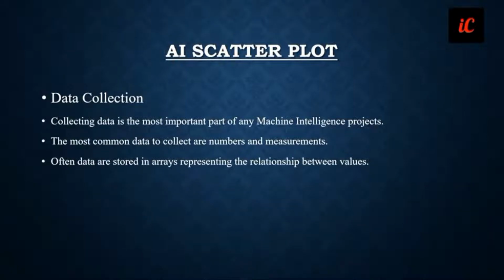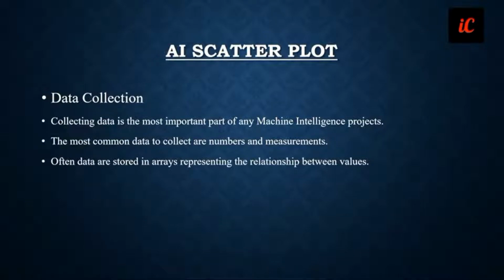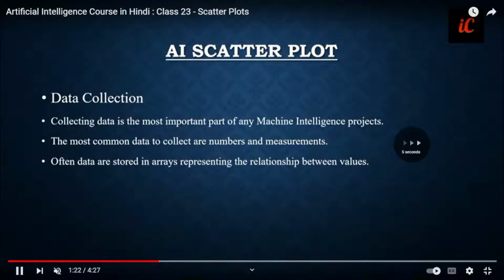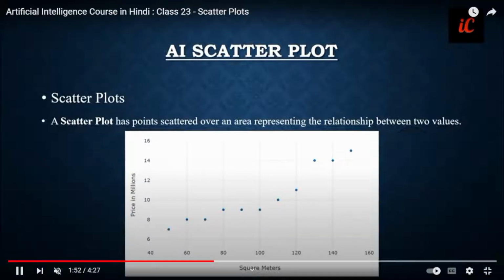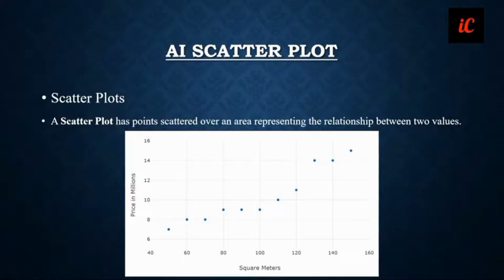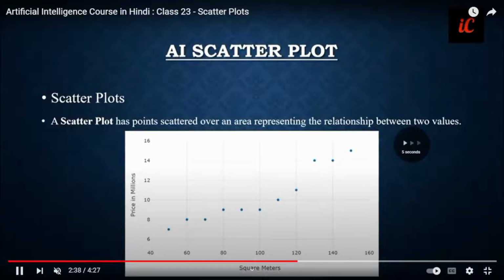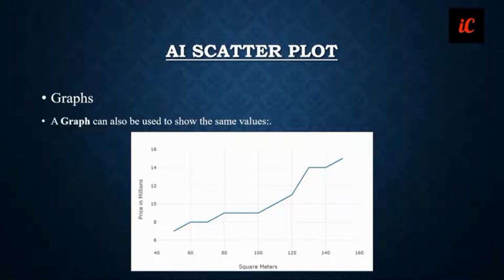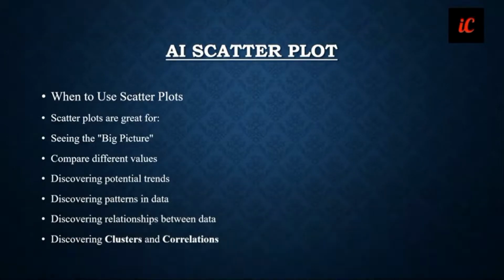Artificial Intelligence Course in English : Class 23 - scatter plot